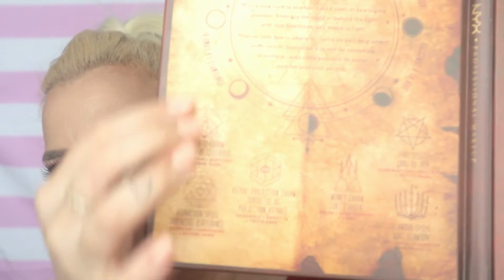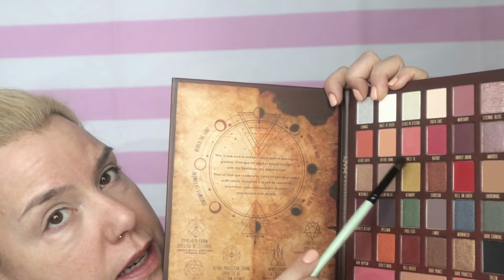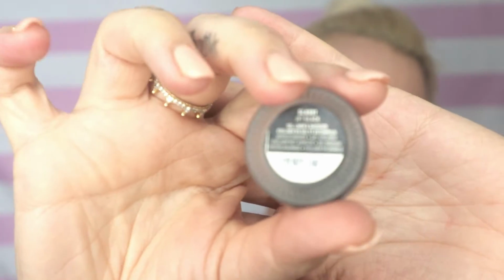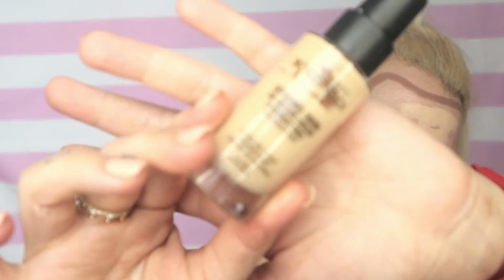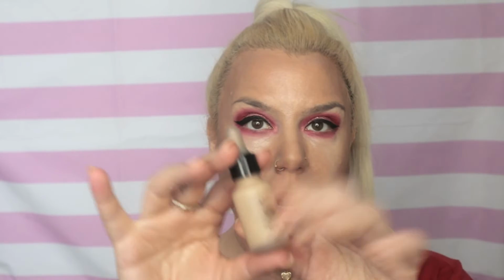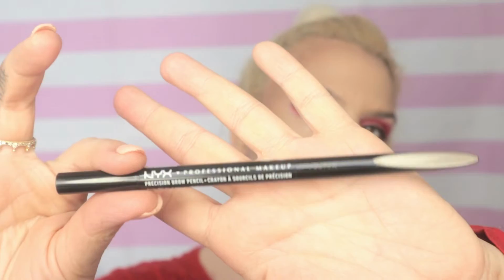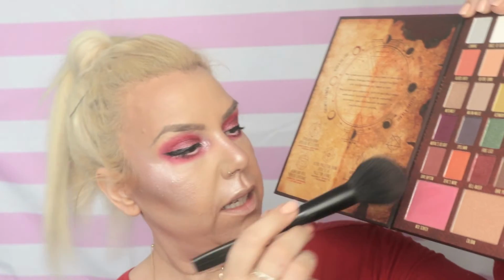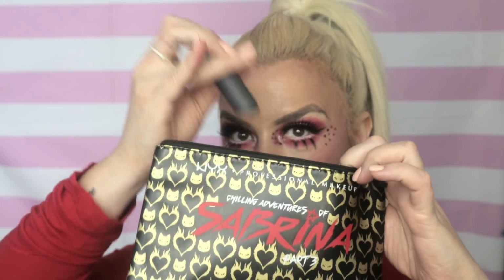Chilling Adventures of Sabrina NYX Spellbook Palette - Love Spell Look - Artiztik Jungle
Hellllooooo Beautiful Artzy Fram!!! I am SUPER thrilled to have this video out, my own Love Spell Creation, just in time for Valentine's Day, with the stunning NYX Chilling Adventures of Sabrina Palette.

As you all know I do work for NYX Cosmetics and this palette sold out in only a couple of days.  Once I saw the beautiful colors and concept, I have decided to create a whole series of different looks with the Chilling Adventures of Sabrina Palette.

These videos are not sponsored, and I wouldn't say no if a brand reached out to do a review.  Let's chat ;)

Creep on me on IG : @artiztikjungle